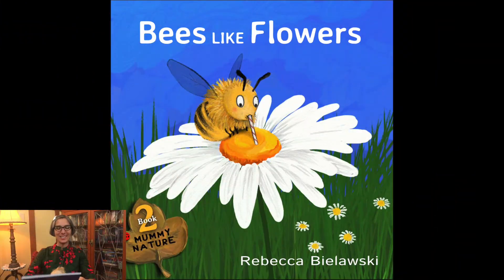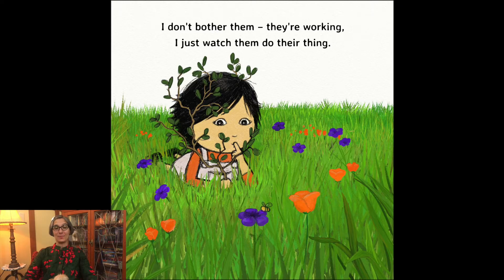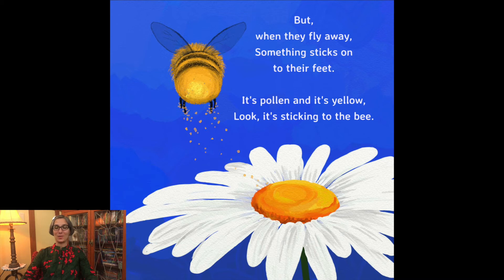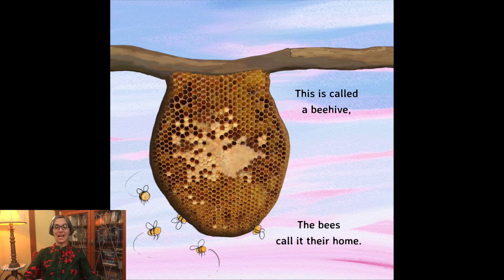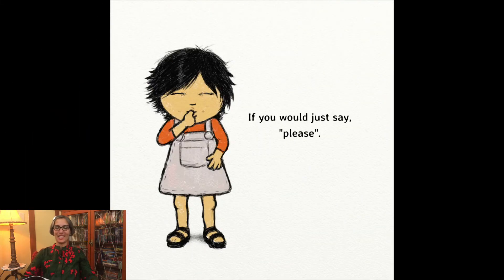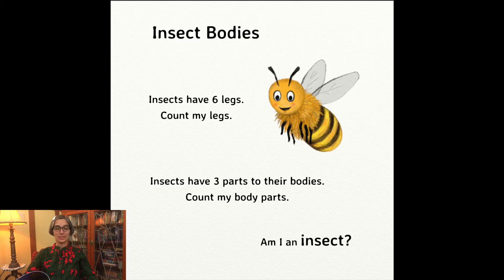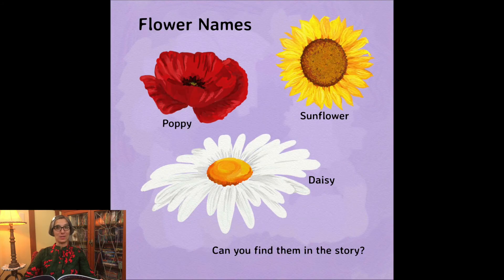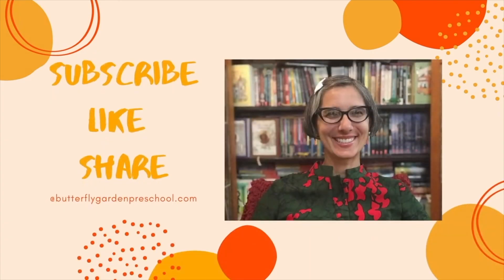Bees | Bees Like Flowers | Kids | Science | Read Aloud | Story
Bees Like Flowers  kids science read aloud story about bees with Ms. Gisa. Bees Like Flowers (Mummy Nature children's book series) is written and illustrated by Rebecca Bielawski. Great book describing the life of bees in a rhyming and catchy story for  young children ages 3-6.

All features and text in this video were given with permission by Rebecca Bielawski.

Rebecca Bielawski's website

Bees Like Flowers

Travelling Seeds

Meet Bacteria

Books by Beck

EDITOR
David Nico